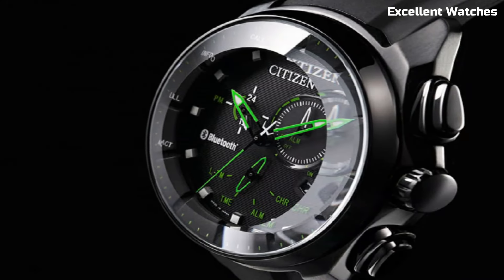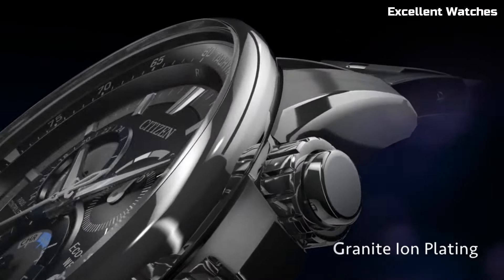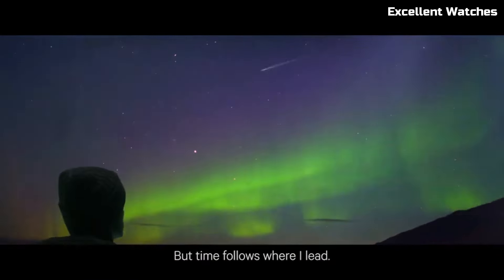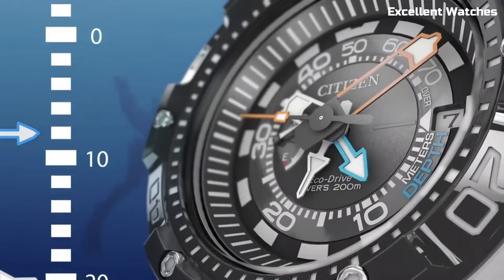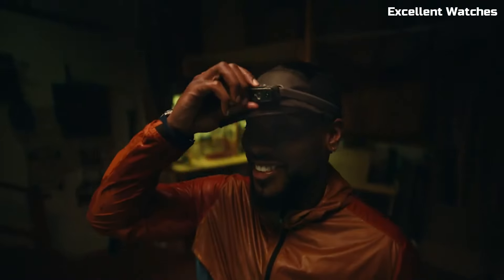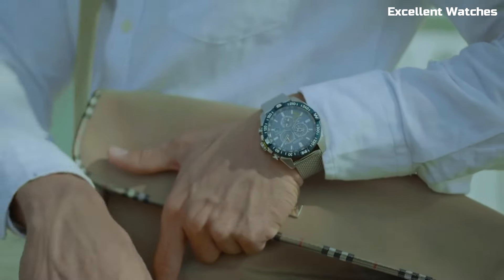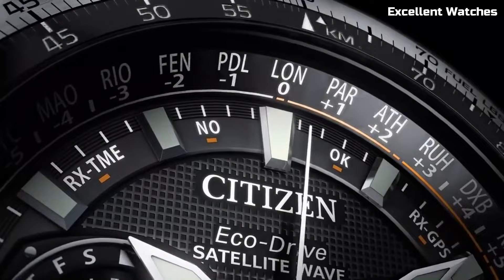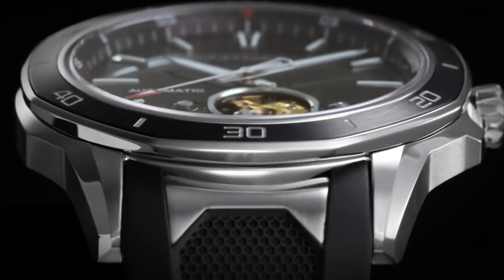Top 10 Best Citizen Watches For Men Buy 2024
These are the best Citizen Watches we found so far:

10.Citizen Eco-Drive PCAT AT4127-52H

Amazon Price
09.Citizen Satellite Wave F900 CC7000-01L

Amazon Price
08.SATELLITE WAVE GPS - CC3075

Amazon Price
07.CITIZEN Promaster Aqualand 200M

Amazon Price
06.Citizen Proximity

Amazon Price
05.CITIZEN - CZ Smart Gen-2

Amazon Price
04.CITIZEN Promaster Navihawk CB5848-57L

Amazon Price
03.Reloj Citizen Promaster Altichron Bn4021

Amazon Price
02.Citizen Eco Drive Satellite Wave Watch

Amazon Price
01.Citizen Signature Octavia